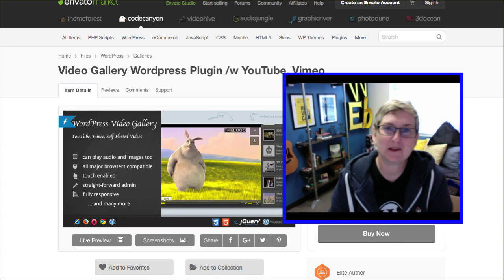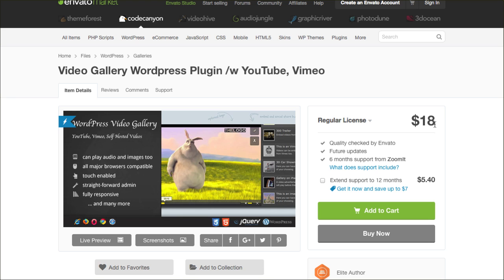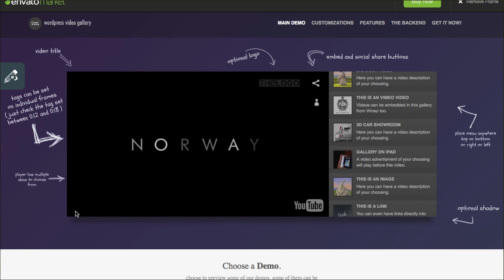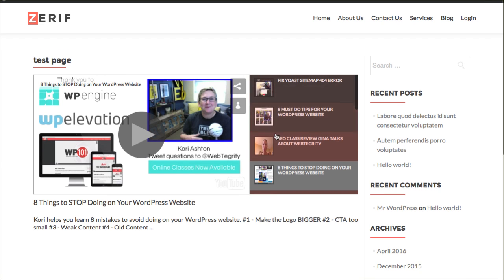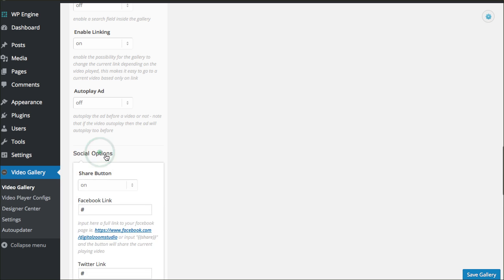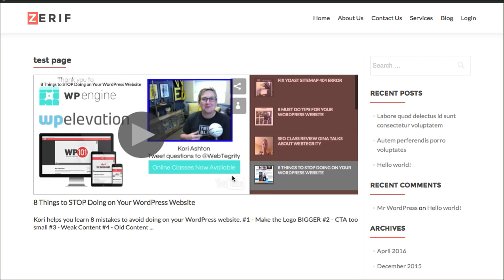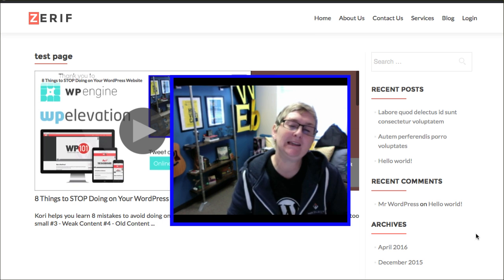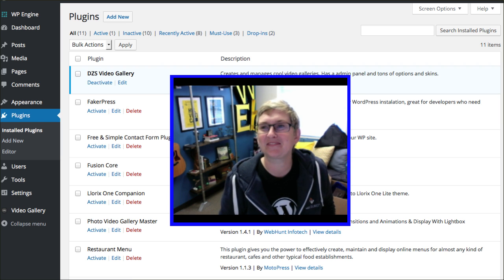Embed a Video Playlist into your WordPress Website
CORRECTION: Kori meant to say You'll need the WordPress.ORG version - the self-hosted version of WordPress so that you can install premium plugins.  Get the Plugin - Link below - Presented by Kori Ashton

This Video Player is great for your WordPress website to have YouTube or Vimeo videos embedded directly into your website. Keep folks on your website longer by embedding your YouTube videos directly on your pages or posts.